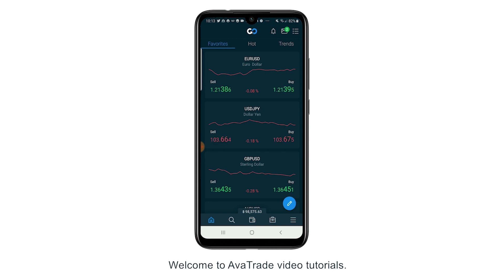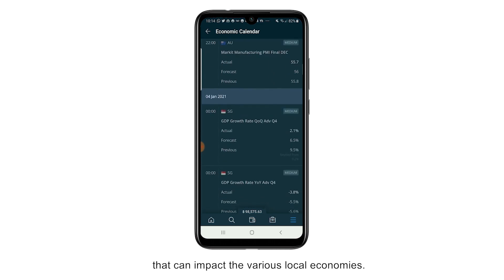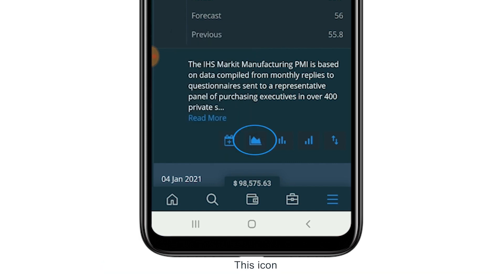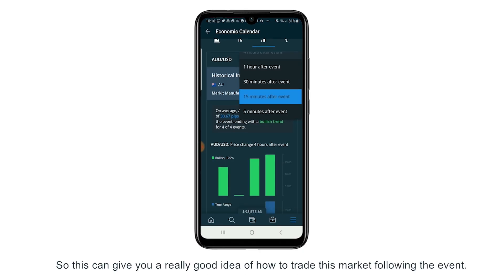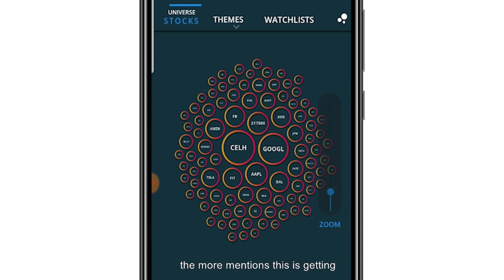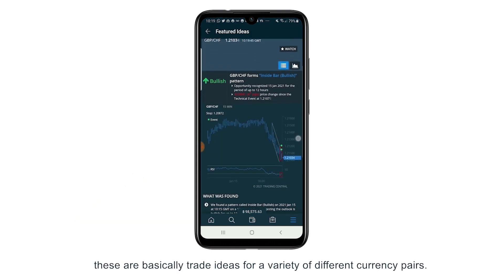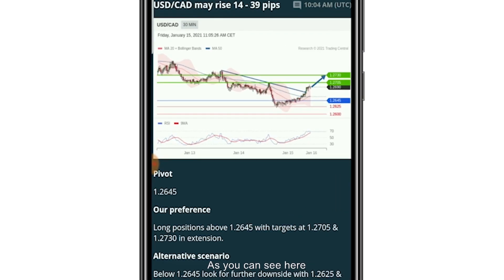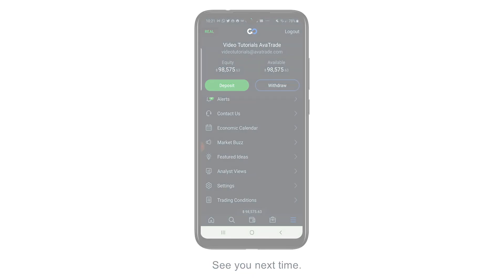AvaTradeGO – Using Trading Central | AvaTrade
Trading Central is an amazing product that allows you to conduct in depth technical and fundamental analysis to enhance your trades. Trading Central has four different really useful features that you can use, the Economic Calendar, Market Buzz, Featured Ideas and Analyst Views. Let’s take a look at what they do.

Below is a list of all the details covered in this video to use Trading Central; you may choose the element that you want to hear more about:

Accessing Trading Central - 0:16
An over of the four fabulous features of Trading Central - 0:26
Using the Economic Calendar - 0:40
Using the Market Buzz feature - 3:07
Using Featured Ideas - 3:58
Using Analyst Views - 4:31